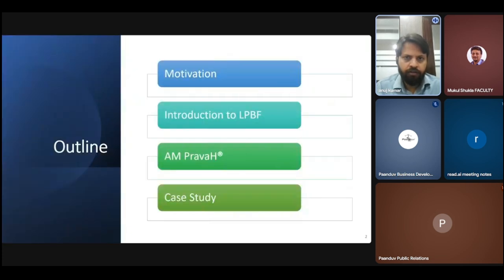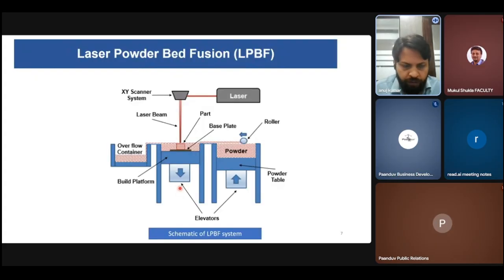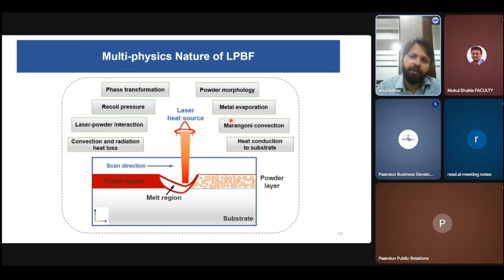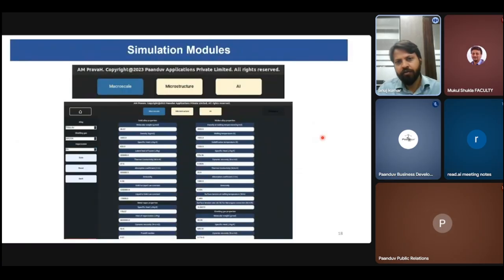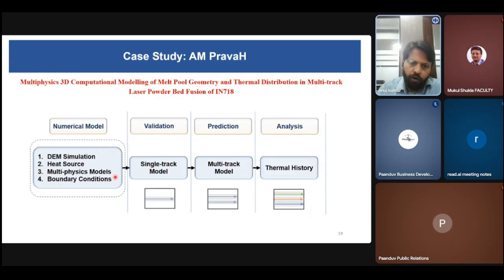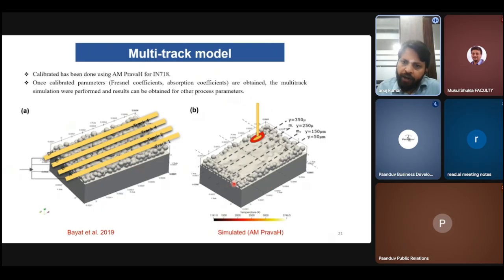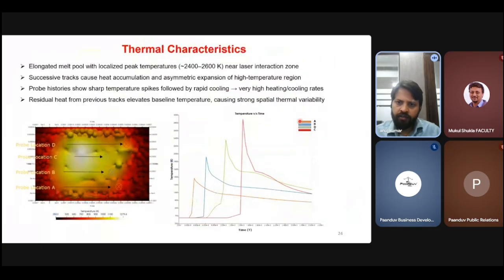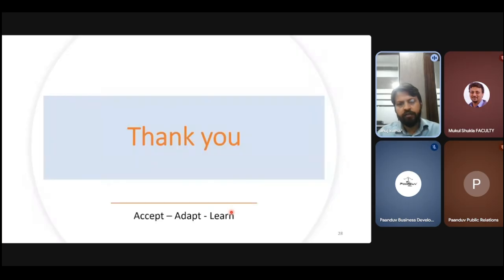LPBF Modeling of IN718 Explained | Session 1 with Prof. Mukul Shukla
This guest research webinar presents a validated computational study on multitrack Laser Powder Bed Fusion (LPBF) of Inconel 718 using AM PravaH®. Faculty from NIT Allahabad will discuss melt pool evolution, thermal cycling, defect formation (balling, lack of fusion), and experimental–simulation correlation, demonstrating how physics-based modeling enables accurate process understanding and optimization.

1. Fundamentals of multitrack LPBF modeling for Inconel 718
2. Melt pool evolution and thermal cycling behavior across multiple tracks
4. How physics-based computational modeling improves process accuracy and reduces trial-and-error
5. Practical insights on using AM PravaH® for research, validation, and industrial optimization
6. Key takeaways for improving print quality, consistency, and process reliability